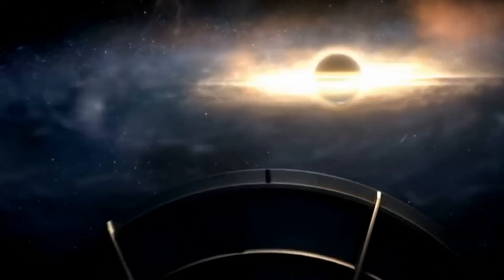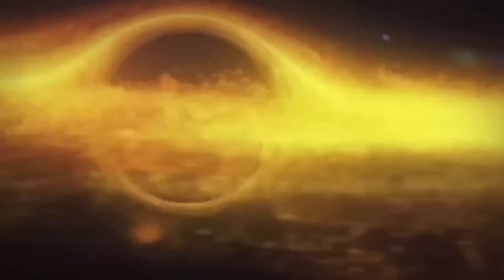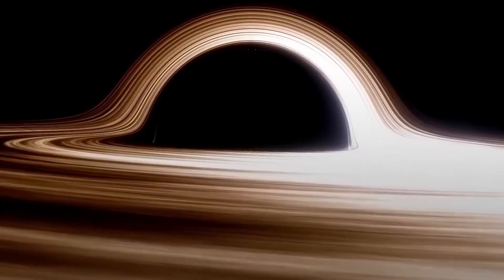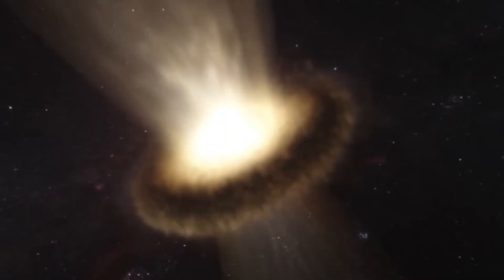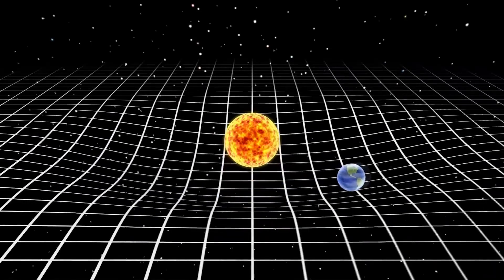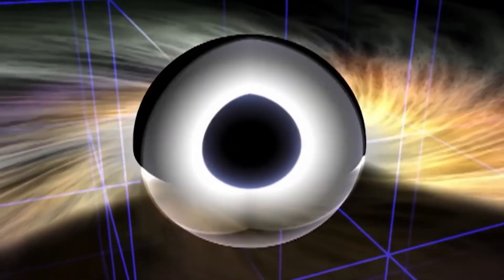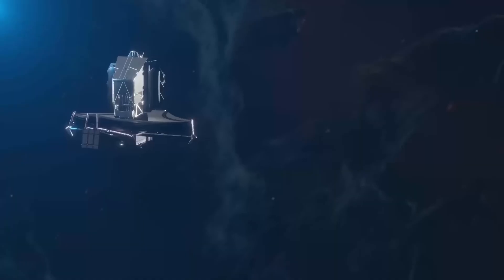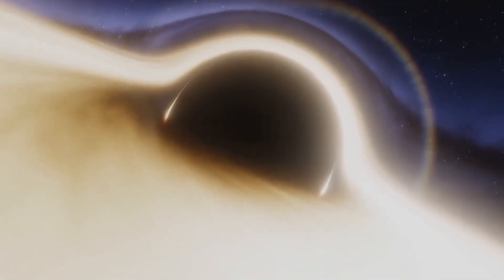James Webb Telescope FINALLY Captures What’s Inside Black Hole